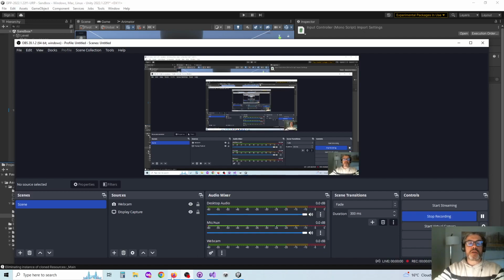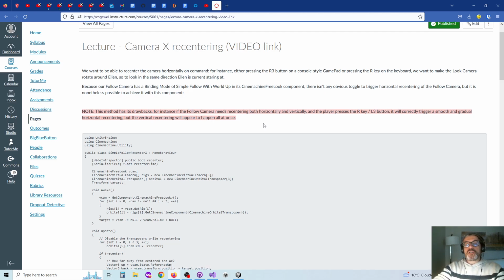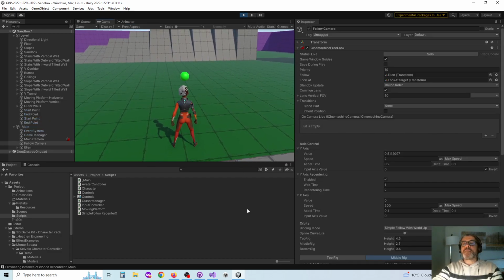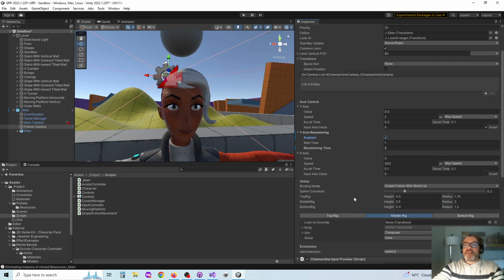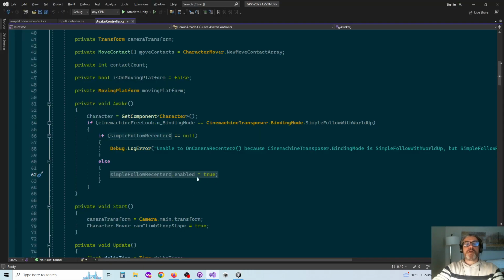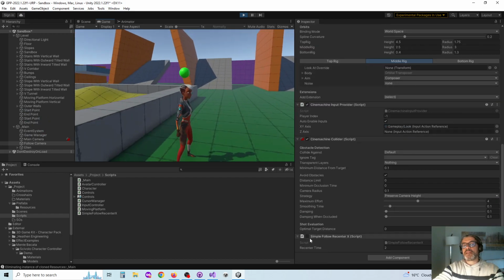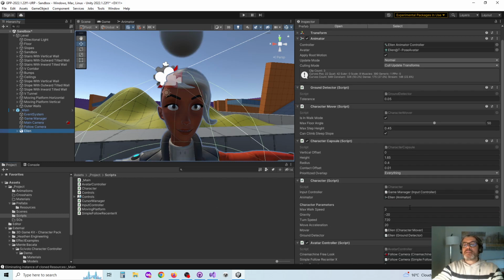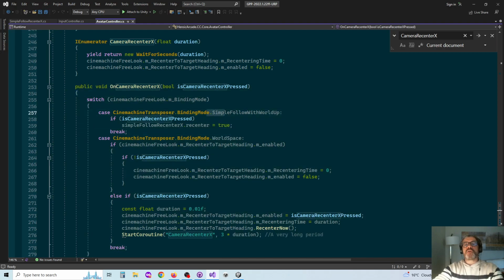GPP - Week 10 - Camera X Axis Recentering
Today, we learn how to recenter the Follow Camera horizontally: this works, albeit a bit differently, for both Simple Follow With World Up and World Space Binding Modes.